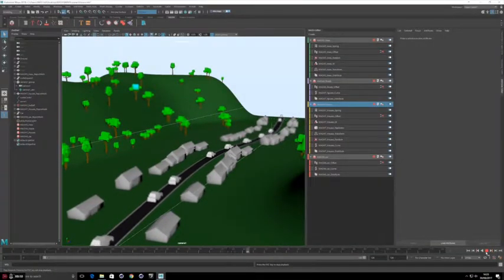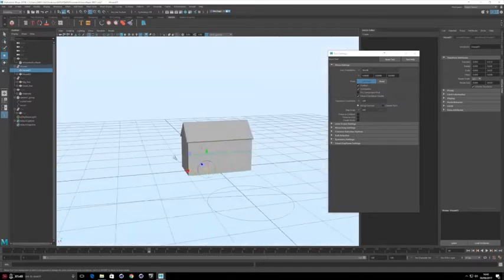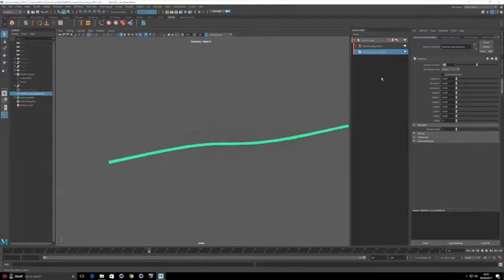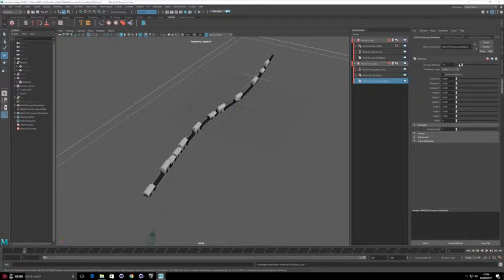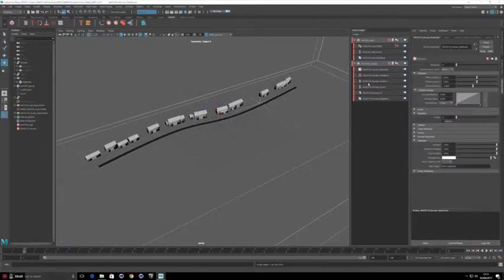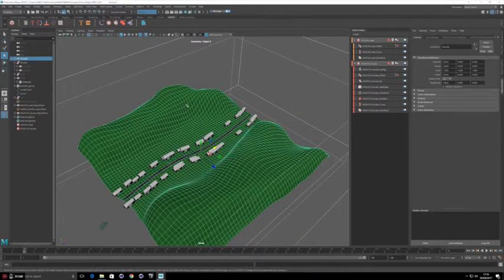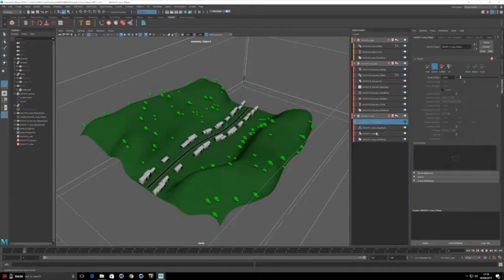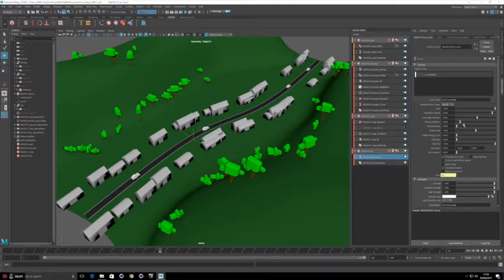Maya tutorial: Mash in Maya